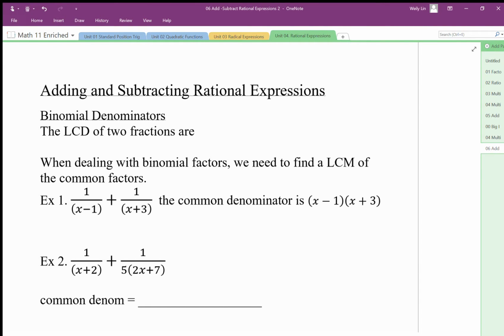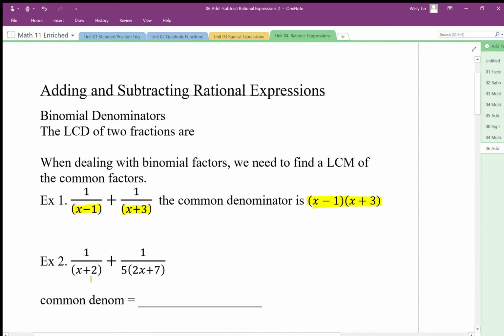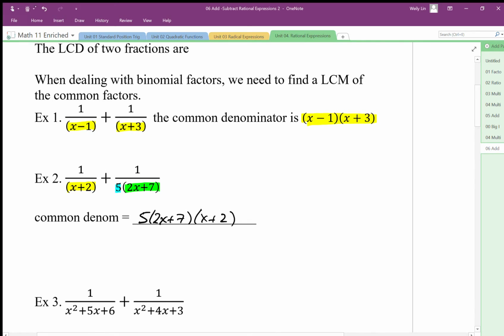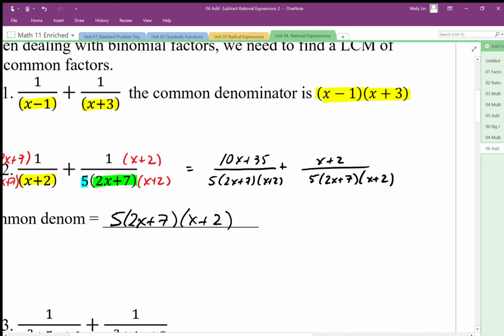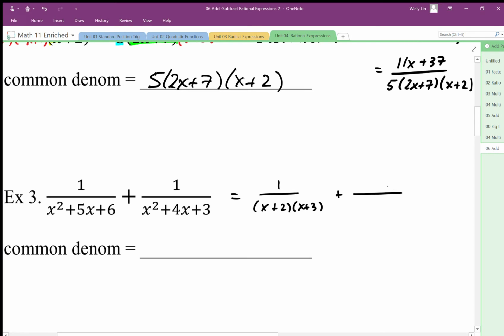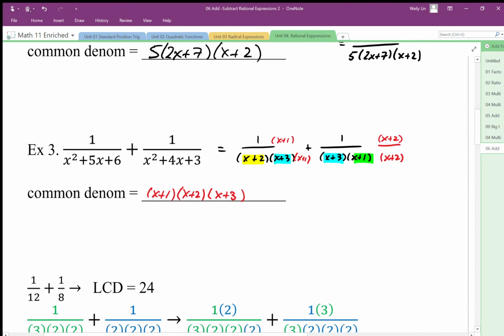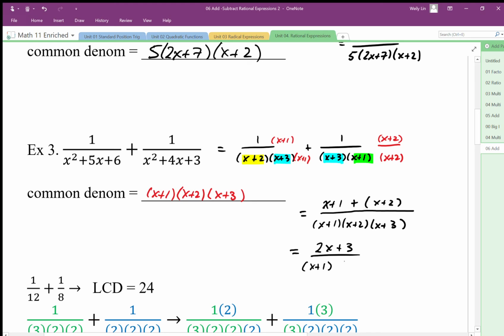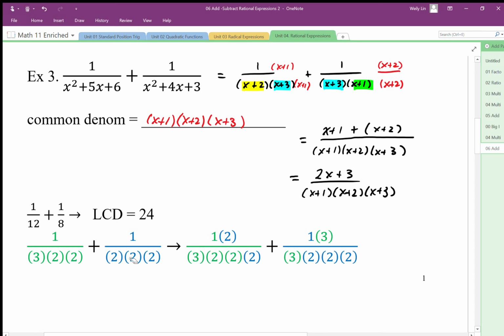06 Add Subtract Rational Expressions 2 Part1